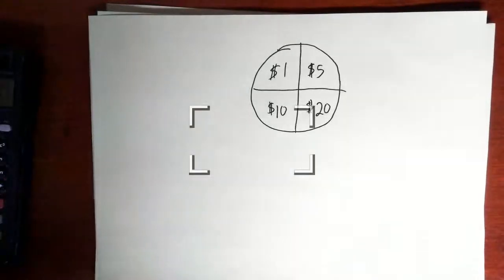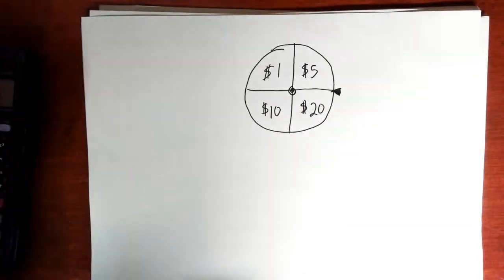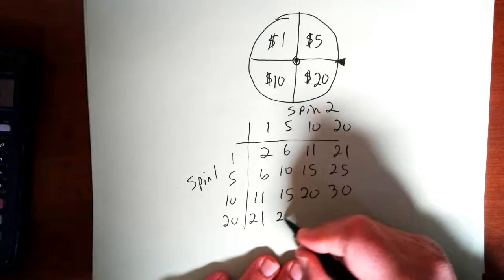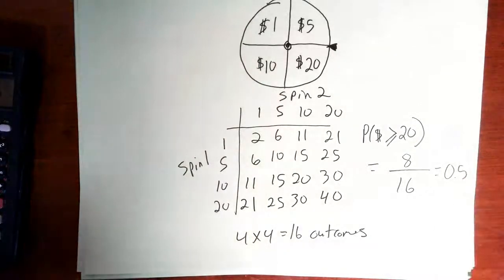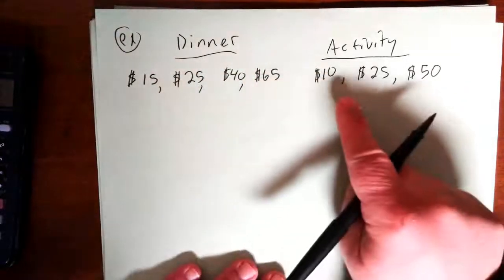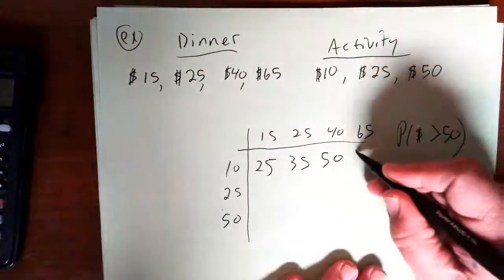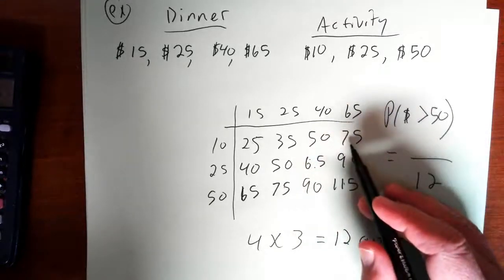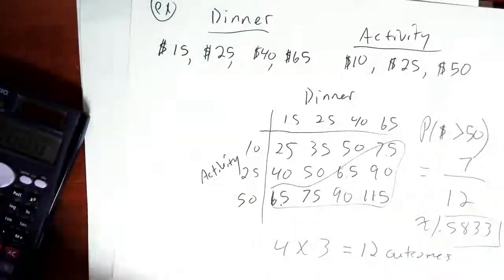Statistics - Probabilities Using Table for Combination of Two Actions